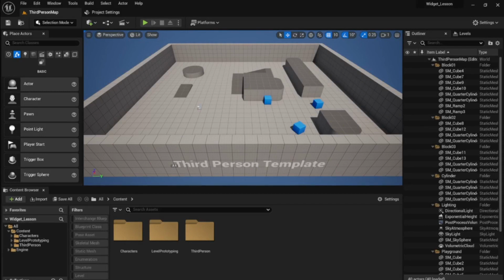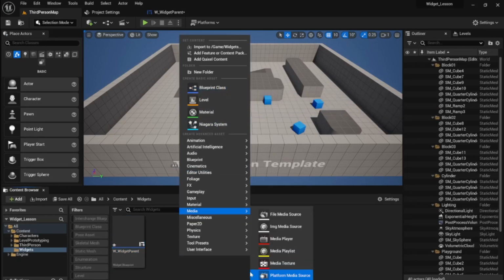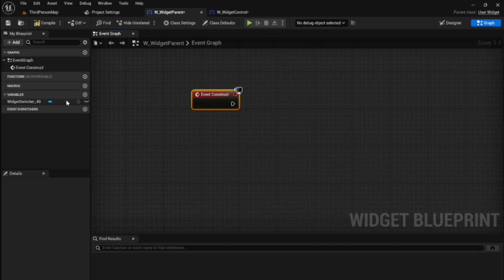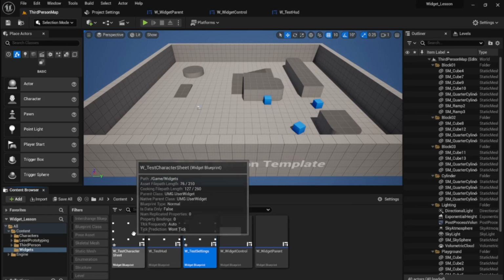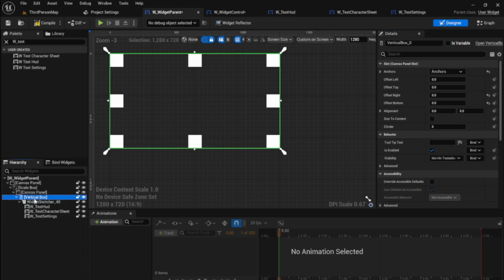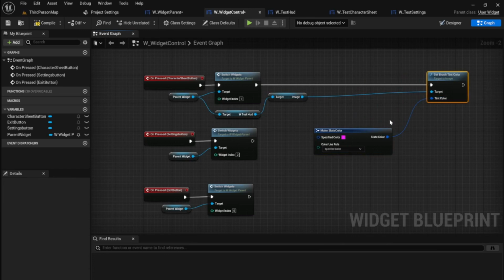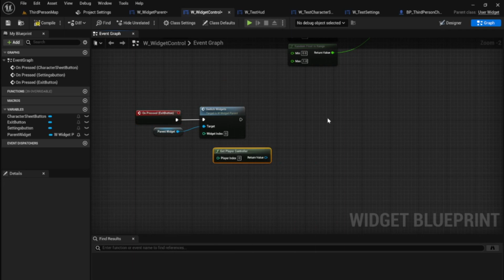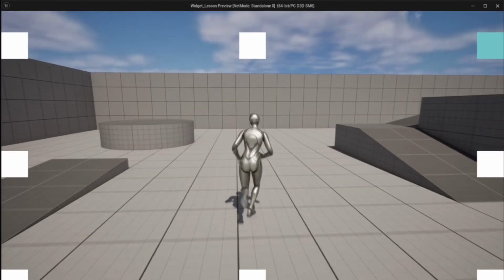Auto Scaling Widgets for Unreal Engine 4.28 to 5.3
Just a "quick" video on how to make widgets that scale to your players windows